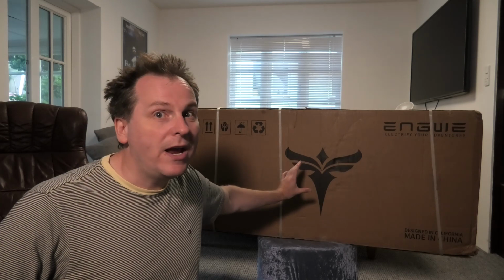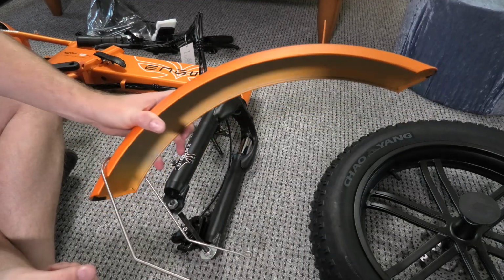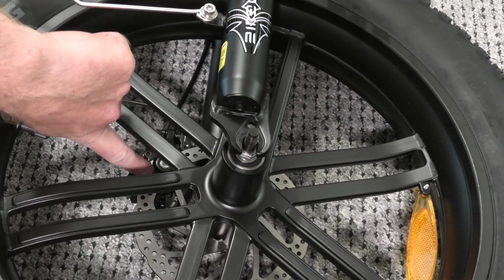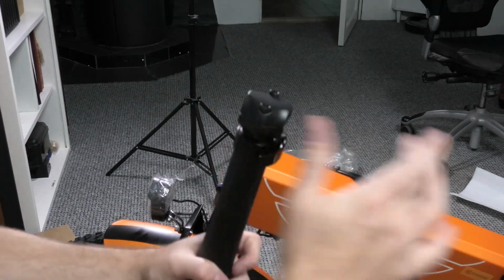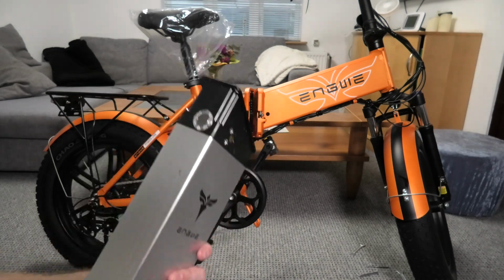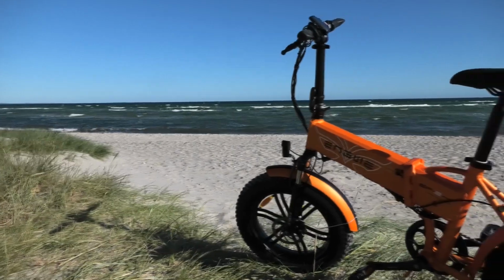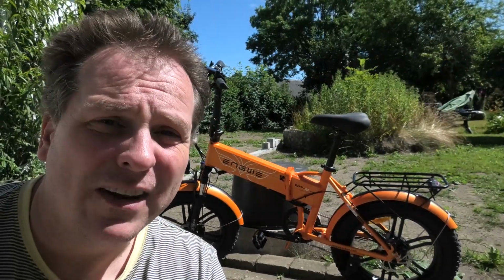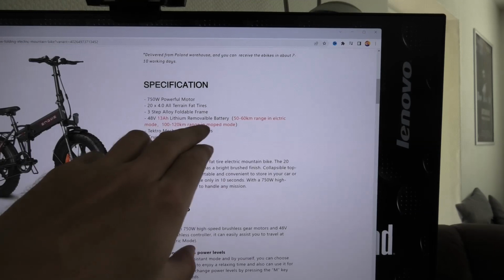Way More Power - Engwe EP-2 Pro 750W Folding Electric Mountain Bike - 1202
I was given the opportunity to test out the Engwe EP-2 Pro 750W Folding Electric Mountain Bike. At no expense to me. This bike is way more powerful than what I have tried before.

Link EU to Engwe EP-2 Pro 750W Folding Electric Mountain Bike
Link US to Engwe EP-2 Pro 750W Folding Electric Mountain Bike